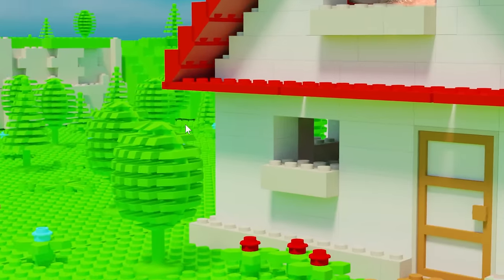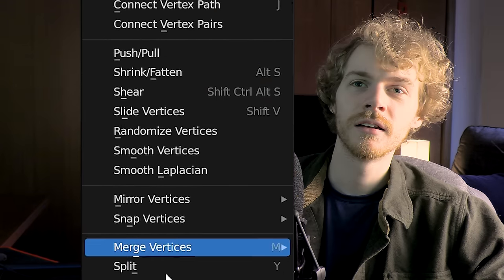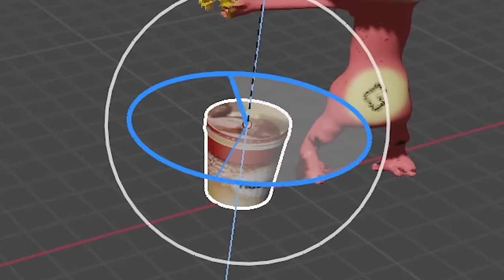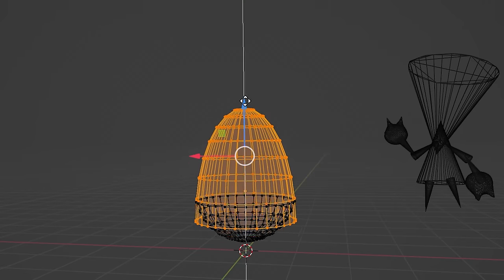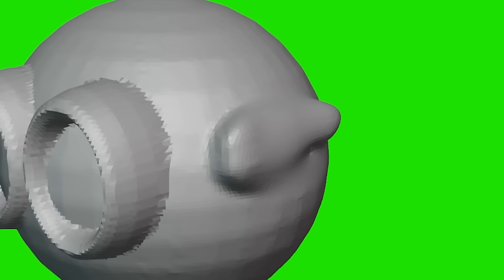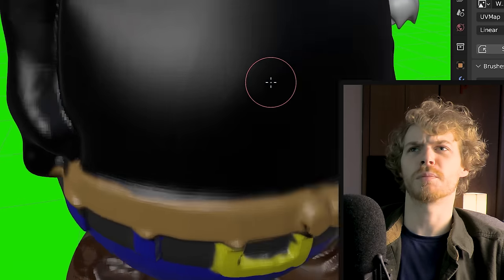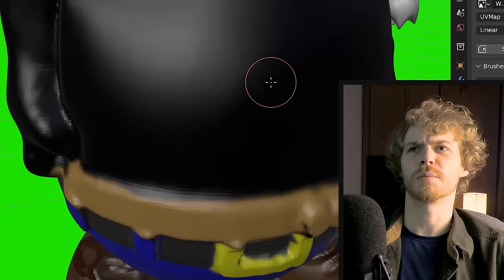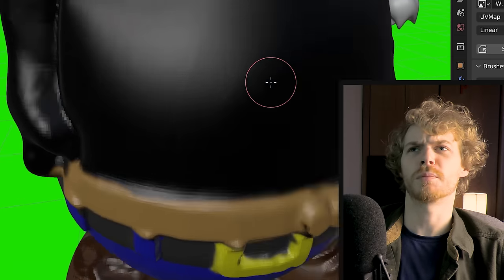Making Characters in Blender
A professional 3D modeling artist is forced to make whatever his greedy viewers want for.